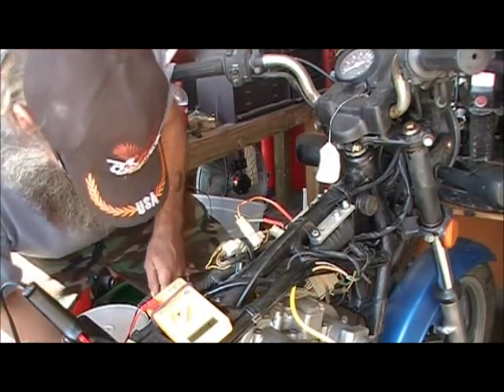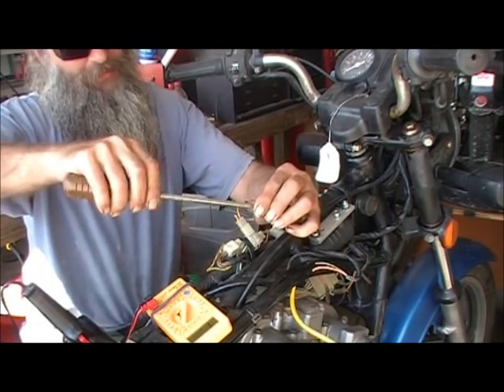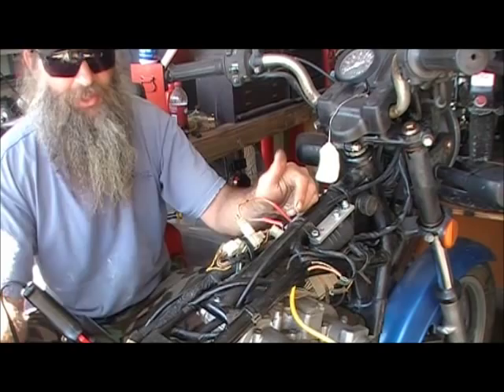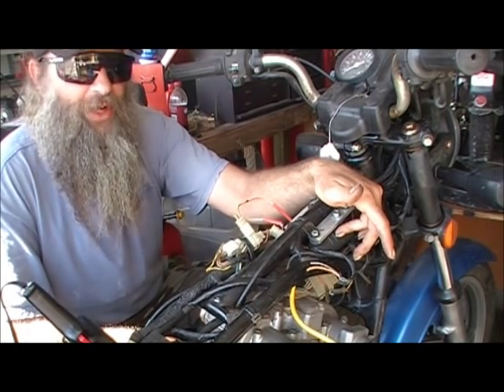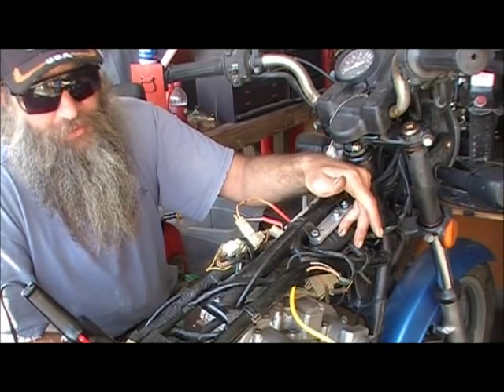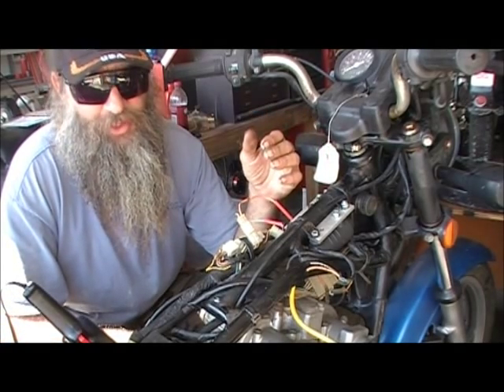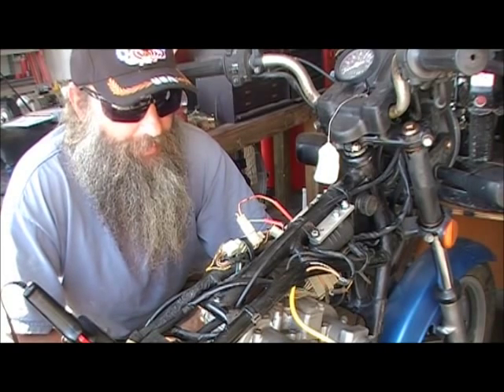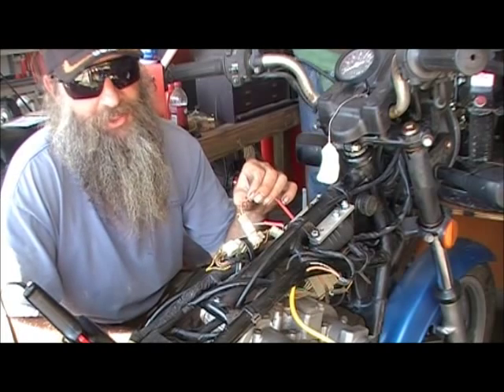How to prevent Motorcycle Coil Damage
I just had it happen again.. So I figured I'd show ya'all the number one cause of motorcycle coil failure other than being made by Dyna... Also I showed how to install Yamaha single tower TEK coils inplace of your stock coils and how to determine your trigger wire lead on just about any bike -- Should mention the Yamaha TEK coils dont care about polarity - they only care if you have the trigger wire on the right lead